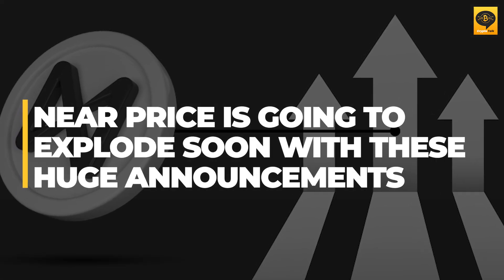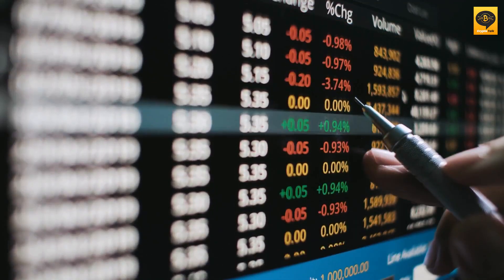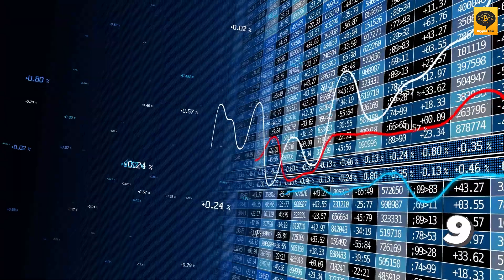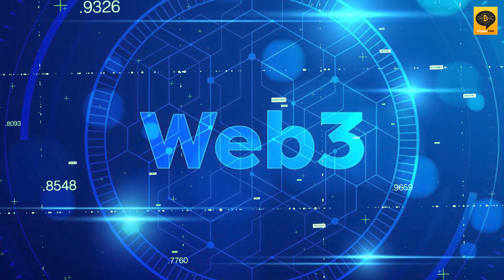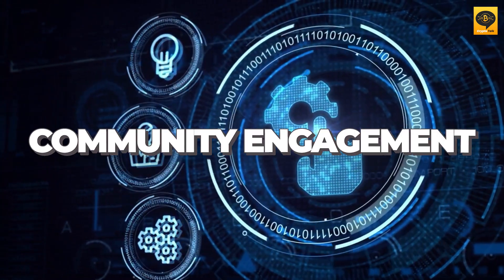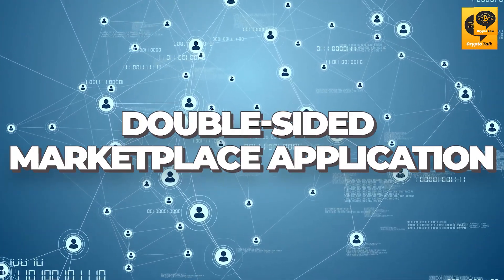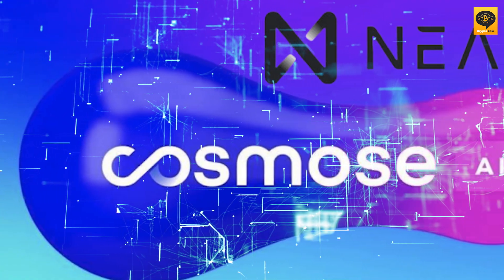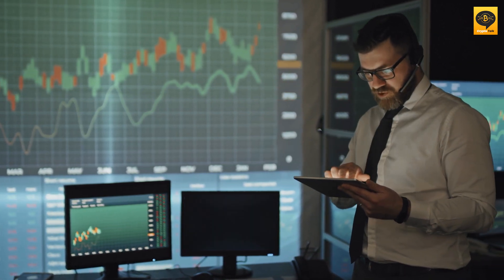The Future of Blockchain: Near Protocol Explained | Crypto Talk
Welcome to Crypto Talk!

In this video, we unravel the groundbreaking Near Protocol, a high-performance blockchain platform that's redefining the landscape of decentralized applications and finance. Join us as we delve into the innovative features, scalability, and developer-friendly environment of Near Protocol. Discover why this project is gaining immense traction in the crypto space and how it's empowering developers to build the next generation of blockchain applications. Don't miss out on understanding the potential impact of Near Protocol on the future of blockchain technology.